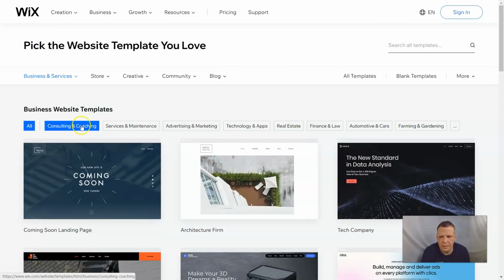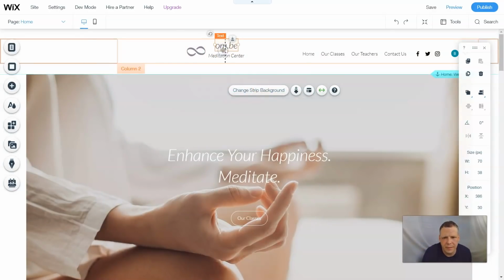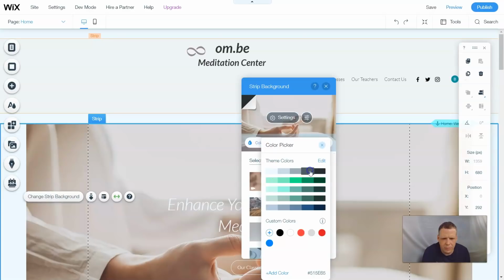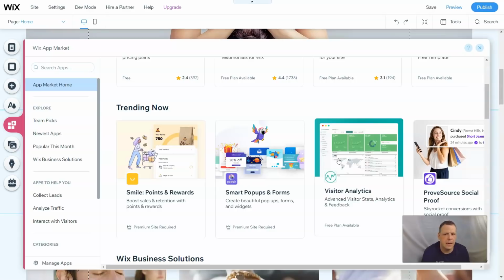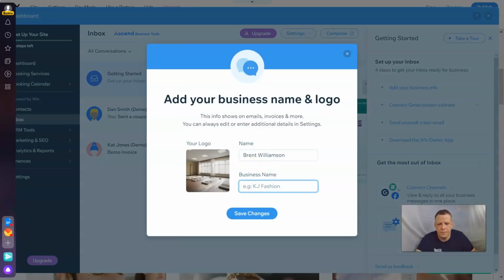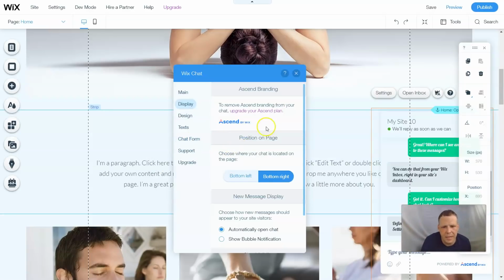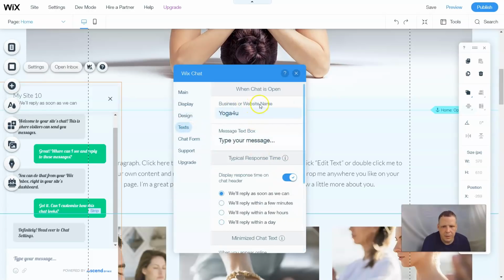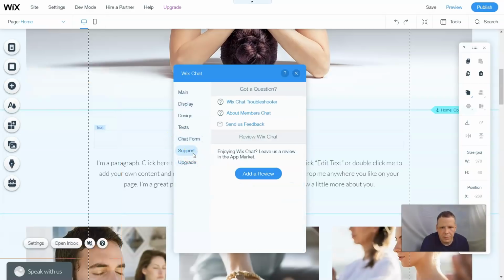HOW TO BUILD WEBSITE From Scratch? How to use WIX chat? / COMPLETE TUTORIAL FOR BEGINNERS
The Basic Principles Of How to make a website

As soon as you’re all set, hit the Publish button! But don’t worry – it’s easy to make variations to your site Once you’ve revealed it. Just bear in mind that some builders gained’t let you turn templates just after your site is live.

You’ll need to enter the knowledge and pricing specifics for these bookings during the dashboard of your website, but GoDaddy will guideline you through the procedure.

In advance of you will get down to the company of building your WordPress website you need a place for it to live. This requires a hosting plan. Signing up for your web hosting program is simple. Signing up for the best internet hosting program is wherever things get somewhat trickier.

Go in your dashboard to listing your online business on Google, control your email campaigns, and help your SEO.

If you’re building a website by means of WordPress, you’ll need to sign up to the web hosting system to order a Digital ‘plot of land’ for your web site.

I built my very first website 20 years in the past. Composing a newbie’s information to building a website again then would've just been coding tutorials.

LeadBot was created and built to increase customer engagement and improve their guide collection method on their own website and Facebook Page. Our crew was responsible for conversation structure, improvement, testing, and deployment of two chatbots on their website and Fb Company Page.

Recruitbot includes a pleasant UI that engages candidates as well as a screening method that instantly qualifies candidates for the following procedure.

Do I've to seek out internet hosting for my website just before I'm able to publish? No! GoDaddy hosts your website to suit your needs, indicating all It's important to do is enroll, build, and publish your web site.

With that said, let’s take our starting point together the winding route of website building. We’ll demonstrate just the way to build a website with GoDaddy.

Wix has eight cost programs in complete, in addition a cost-free system – Which means you’re confident to find a program that actually works beautifully for your personal spending plan! Look through its capabilities to search out your great prepare nowadays. Select My Great Wix System

If you must buy a new area, GoDaddy will give you a couple of strategies according to the title of your web site, or you'll be able to try to find 1 on your own. You will need to spend on your new area, but it shouldn’t be also wix tutorial high priced – those we checked out Price $11.ninety nine for the very first yr.

Website Builder Expert does the study to suit your needs. We have been a team of writers, experimenters and scientists delivering you Using the best suggestions with zero bias or partiality – governed because of the WBE editorial manifesto.

Am i able to move from a single website builder to a different? You could, but there’s generally a great deal of stress involved. Most, if not all, in the information must be moved more than manually. Website builders are somewhat clingy. This is certainly why it’s so imperative that you test several contenders right before signing up to at least one.